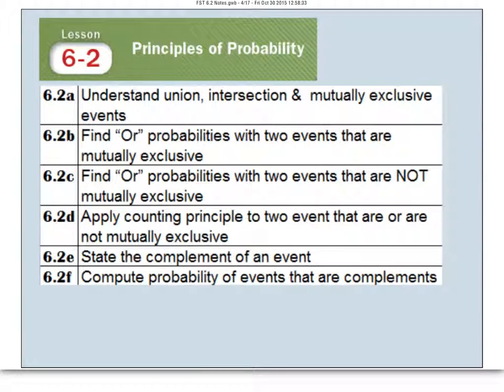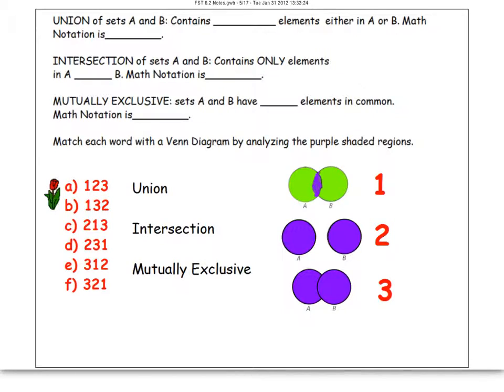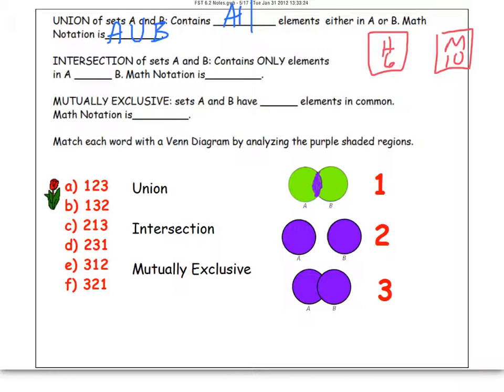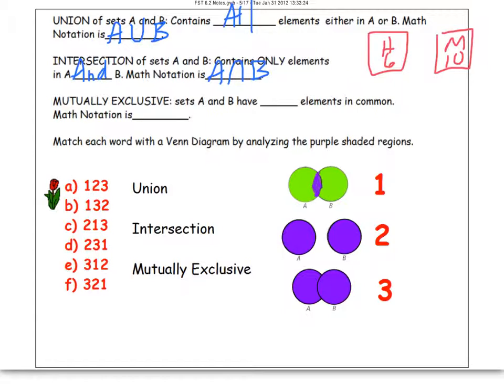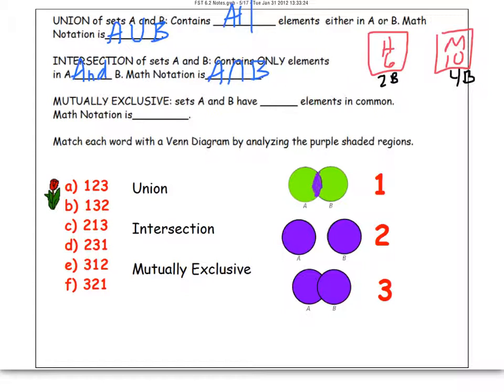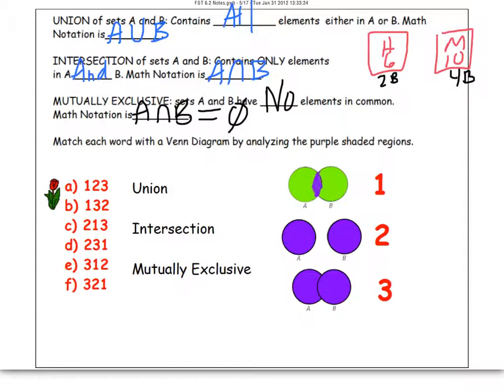6 2a FST Notes